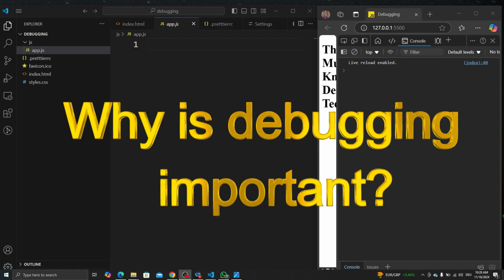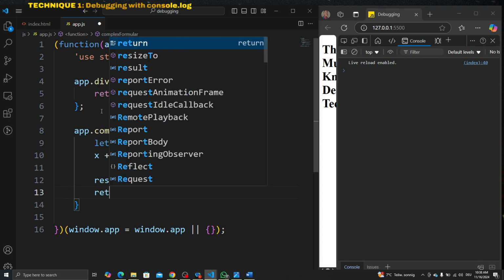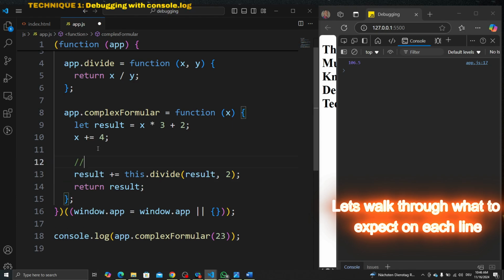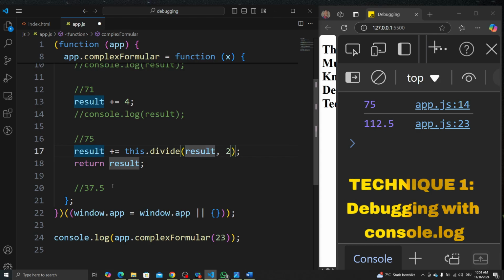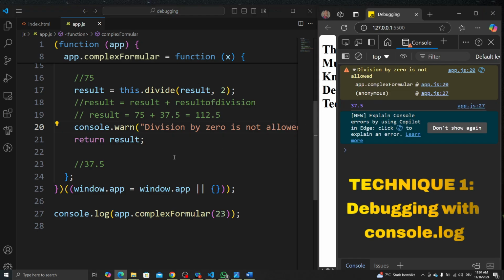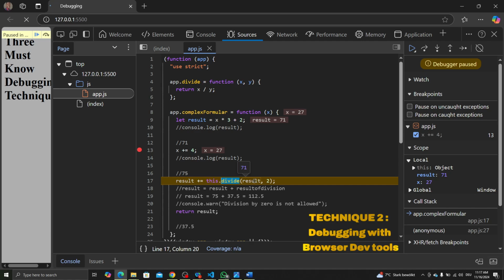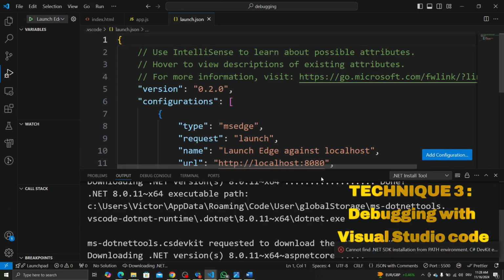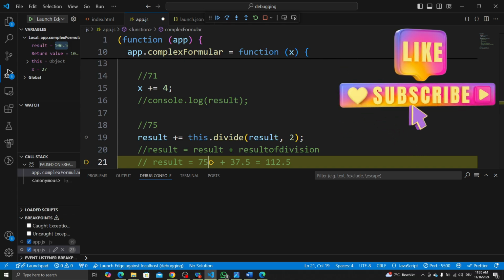Master how to debug code with three simple techniques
Learn 3 essential debugging techniques every developer must master to solve coding errors efficiently! From using console logs and browser DevTools to leveraging Visual Studio Code, this step-by-step guide will boost your coding skills. Perfect for beginners and experienced programmers alike. Watch now to debug like a pro.